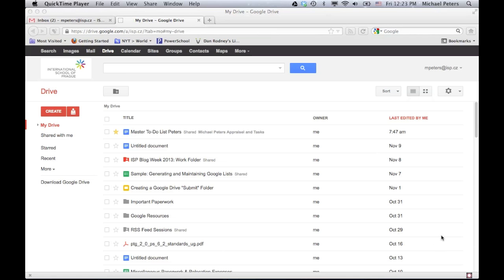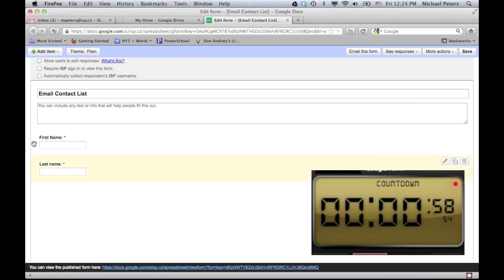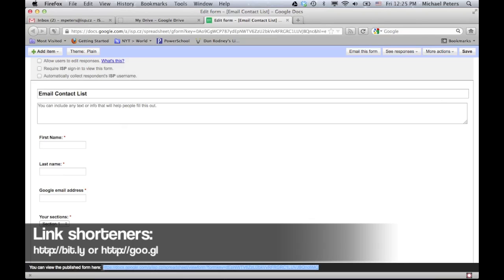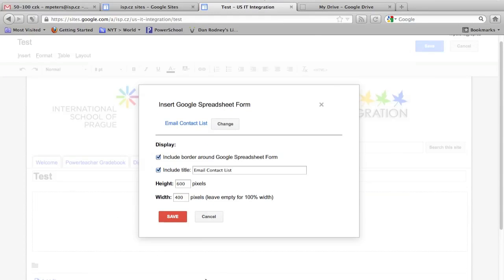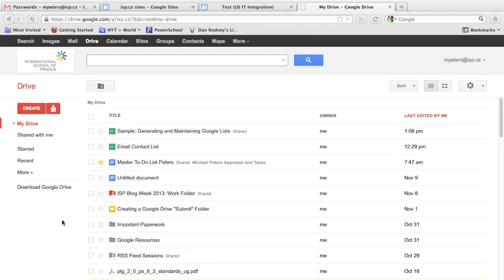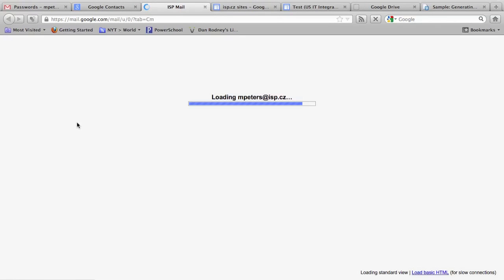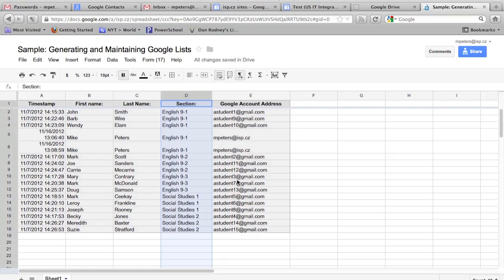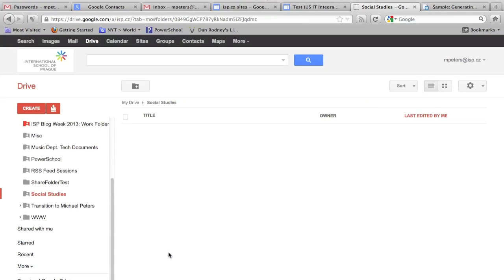Organizing Your Google Life: Episode 5: Easy Contact Lists